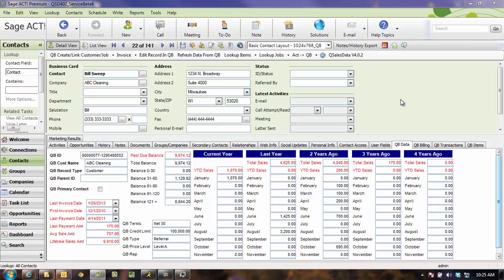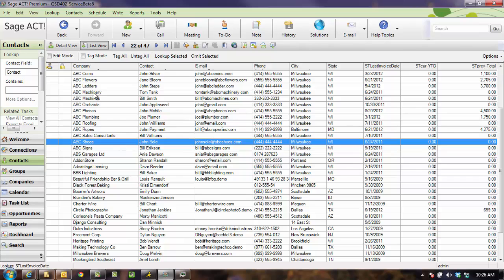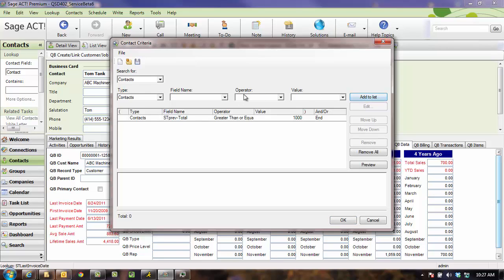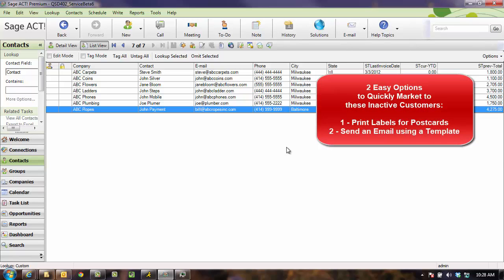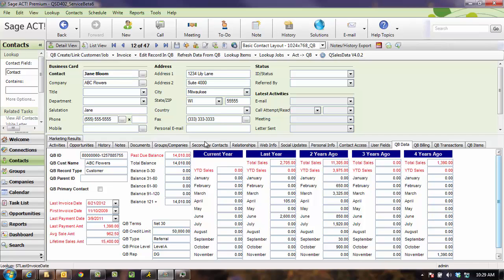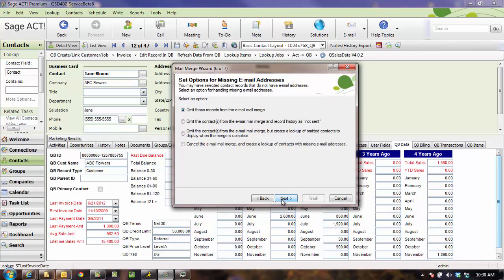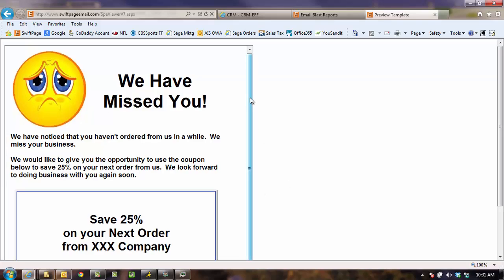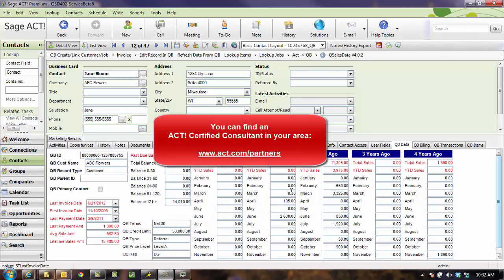QSDTip Market Inactive Customers